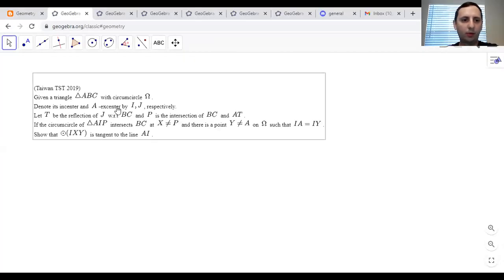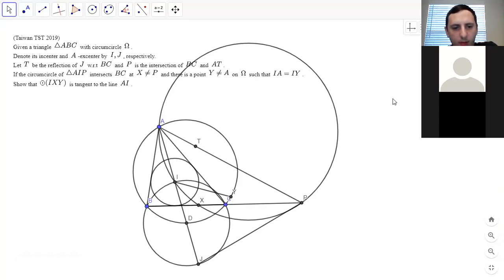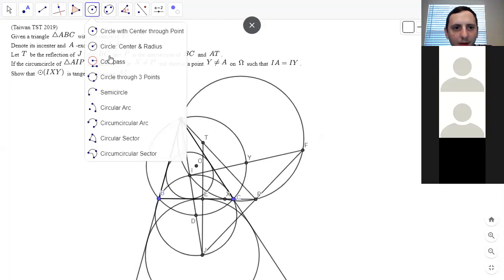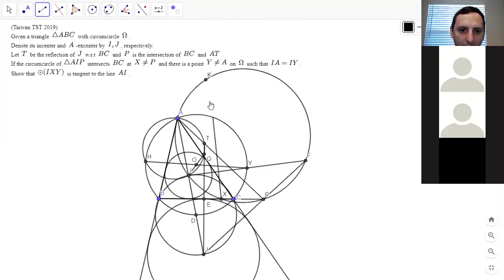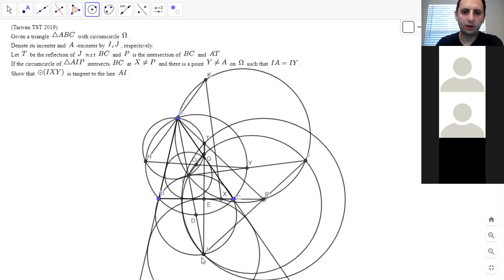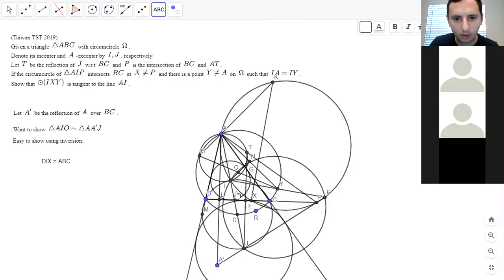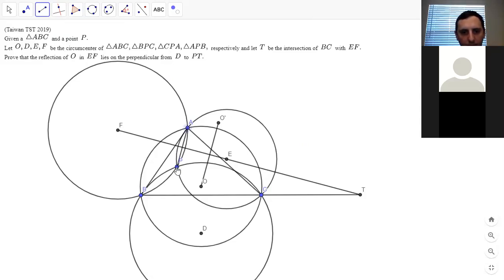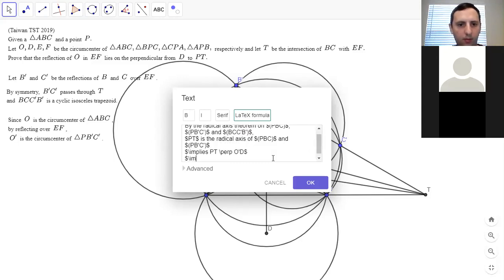LIVESTREAM GEO 48A: Lots of Surprising Coincidences in the First Problem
In the first half of this sessions we solved two problems from the Taiwan TST, the same contest as last session but from an earlier year. For the first problem, I noticed several facts about the diagram that I could not prove. Another participant then found a solution which didn't use any of the facts I noticed, but used a lemma from a different contest. The second problem was easier.